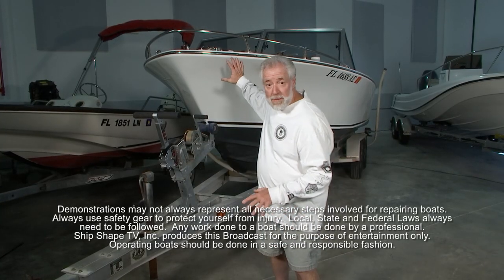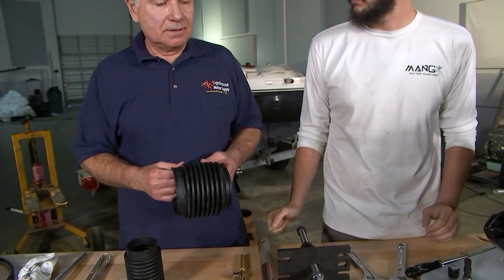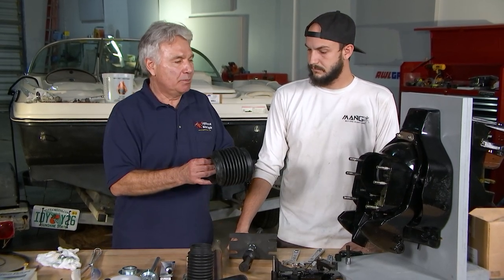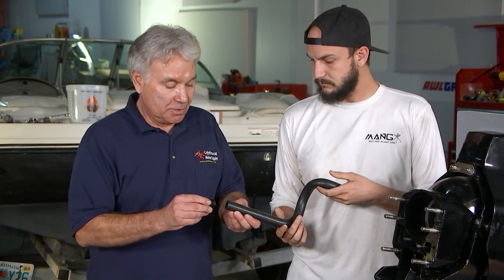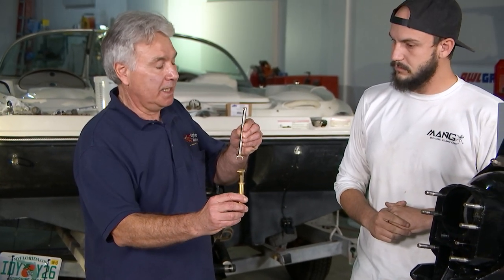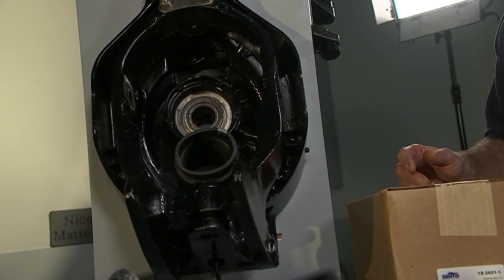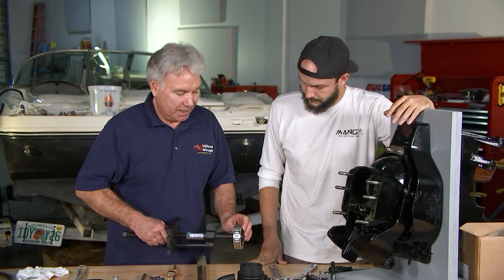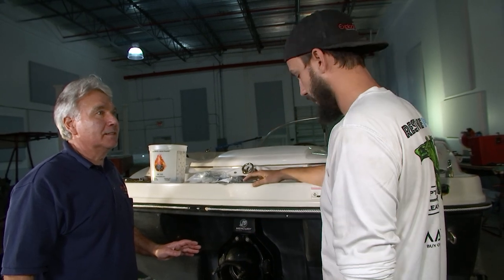MarineEngineParts.com Demonstrates a Bellows Replacement and Discusses Sterndrive Maintence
In this Episode of Ship Shape TV MarineEngineParts.com | Partman drops anchor for a little while to give a general run down of out drive repair, and demonstrates a bellows replacement job. While the out drive that was used is an Alpha I gen II this basic maintenance guide is applicable across all sterndrive manufacturers.